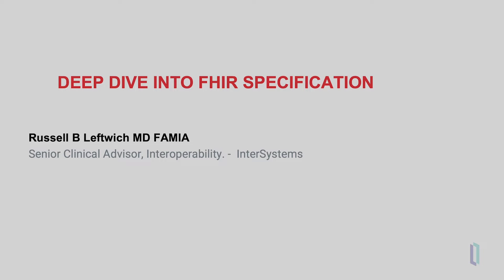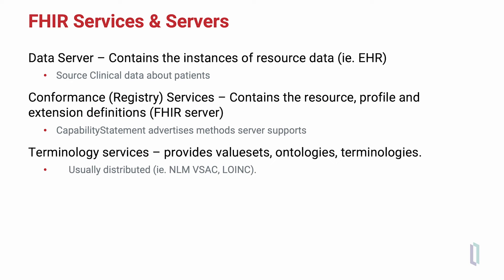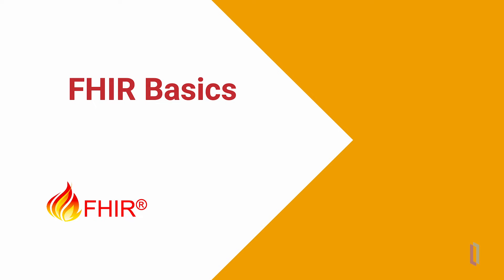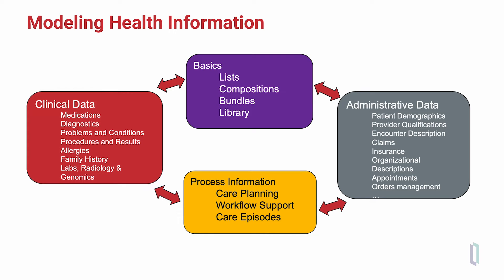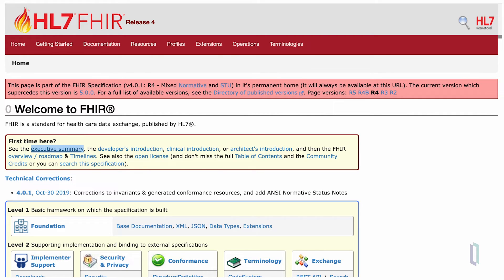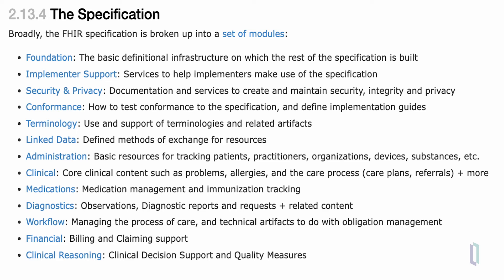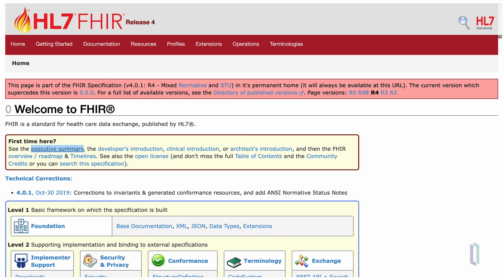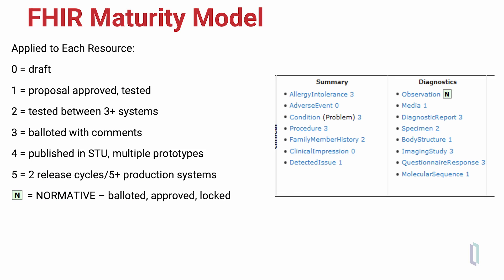What is the HL7 FHIR Specification?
Learn all about the HL7® FHIR® healthcare data standard, and see how to navigate the specification website. Learn about the goals of this standard, the basics of how data is stored and shared, and the relationships between different data modules within the specification.

Learn about the many features and capabilities that make HL7® FHIR® the leading healthcare data standard in the world (learning path, 2h 45m)